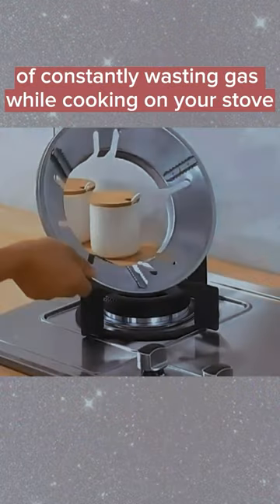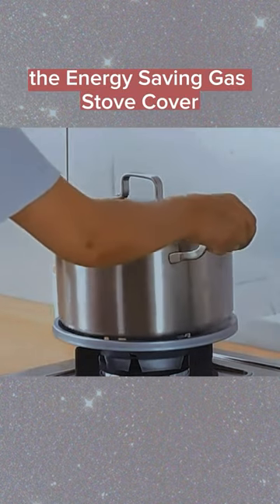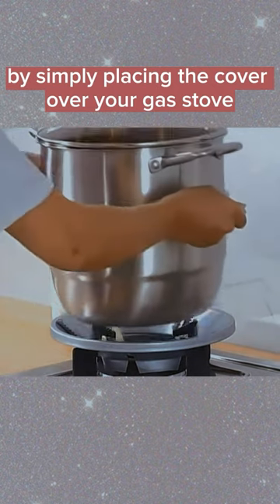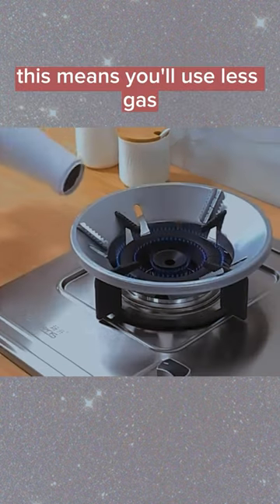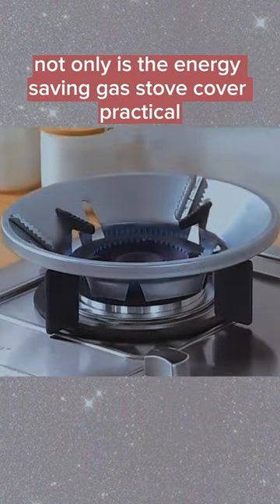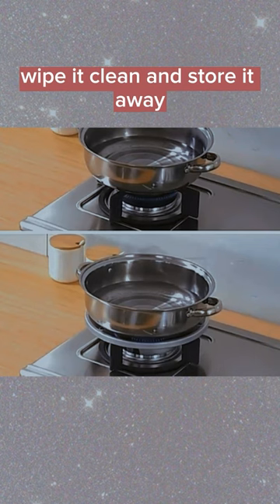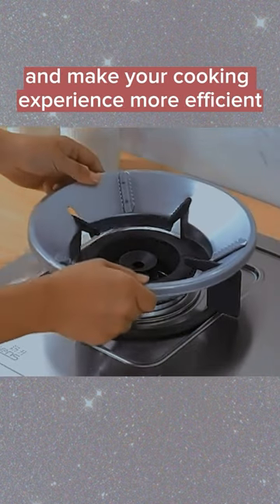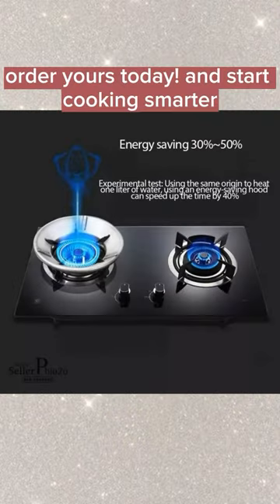Cook smarter and save energy with the Energy Saving Gas Stove Cover! 😎✨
Energy efficient
Gas stove
Cooking hacks
Kitchen gadget
Eco-friendly
Sustainable living
Home improvement
Carbon footprint
Save money
Easy to use
Efficient cooking
Green living
Kitchen upgrade
Cooking tips
Healthy eating
Environmentally friendly
Must-have product
Time-saving
Money-saving
Smart living